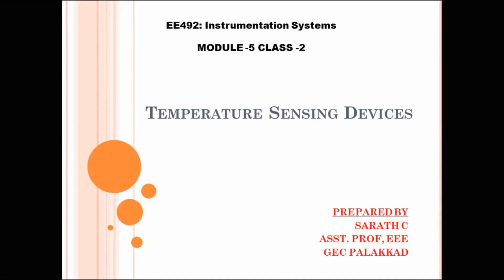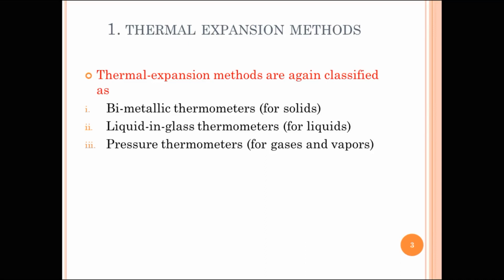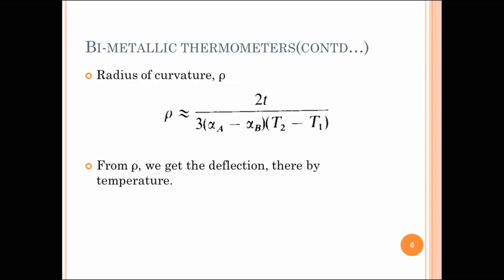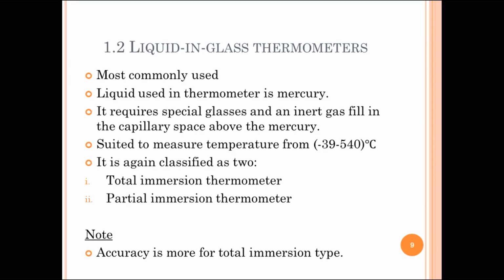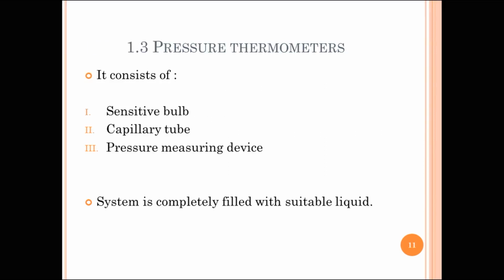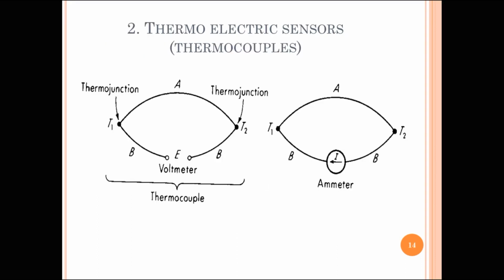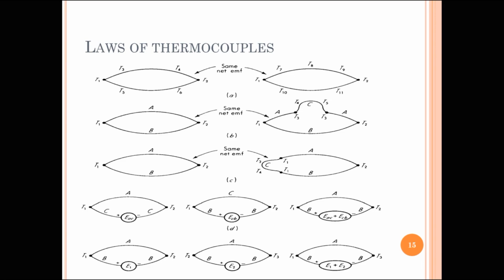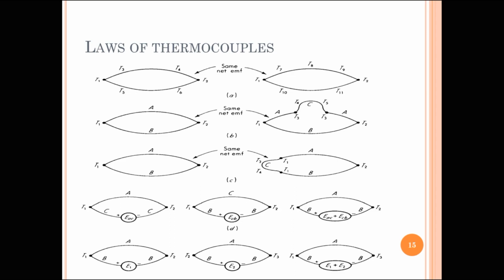Instrumentation Systems :- Temperature Sensing Devices (Part-1)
This is the second class of fifth module of EE494 Instrumentation Systems